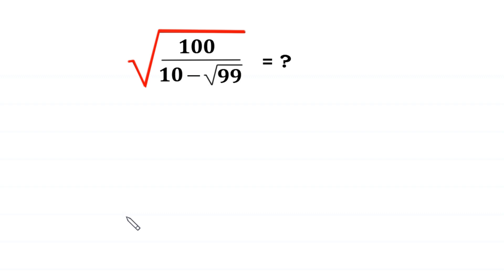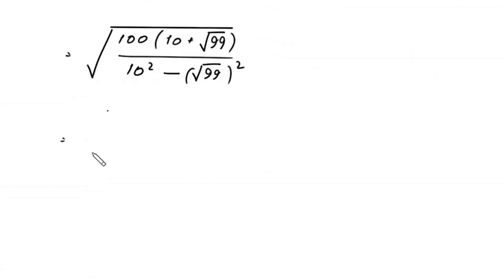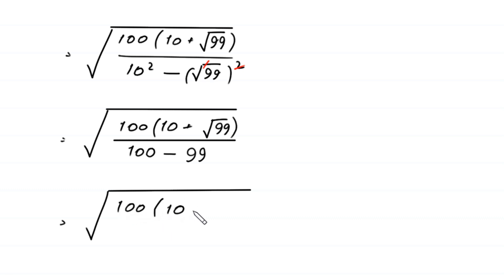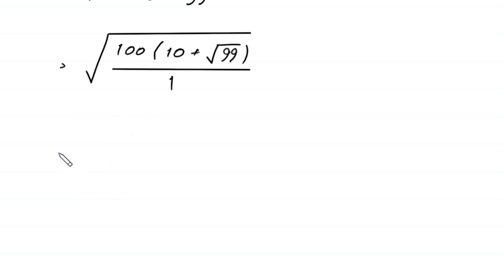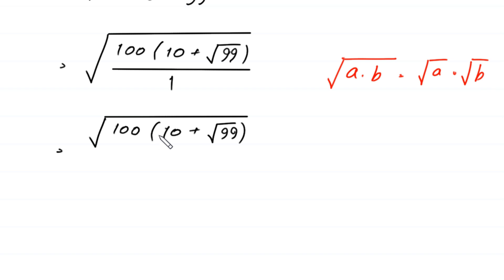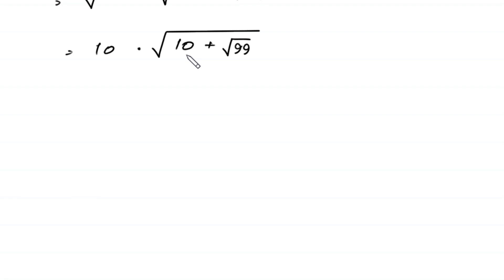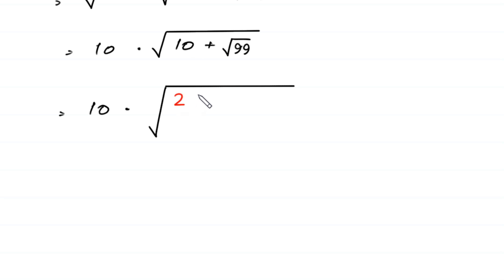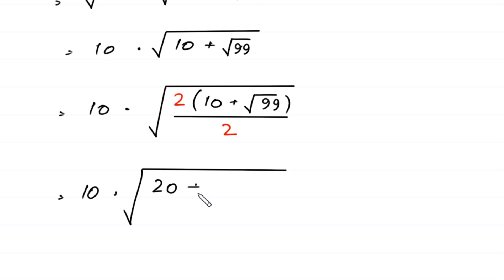A Nice Square Root Algebra Simplification | Math Olympiad | How to solve?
math olympiad
olympiad math
math
maths
algebra
algebra problem
equation
exponential equation
a nice exponential equation
radical equation
a nice radical equation
math tricks
imo
How to solve √(100/10-√99)

In this video, we'll show you How to Solve Math Olympiad Question A Nice Algebra Problem √(100/10-√99) in a clear , fast and easy way. Whether you are a student learning basics or a professtional looking to improve your skills, this video is for you. By the end of this video, you'll have a solid understanding of how to solve math olympiad exponential equations and be able to apply these skills to a variety of problems.